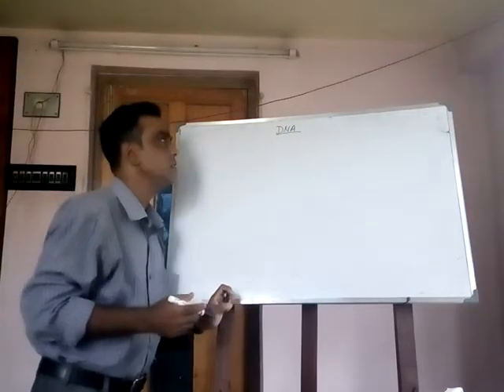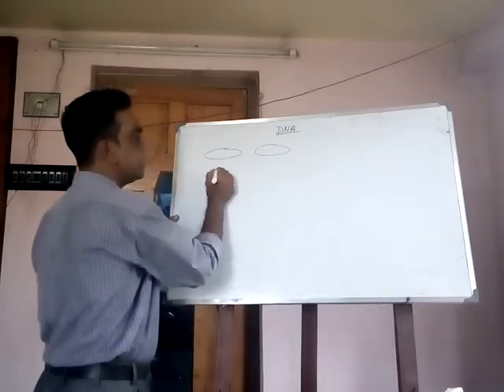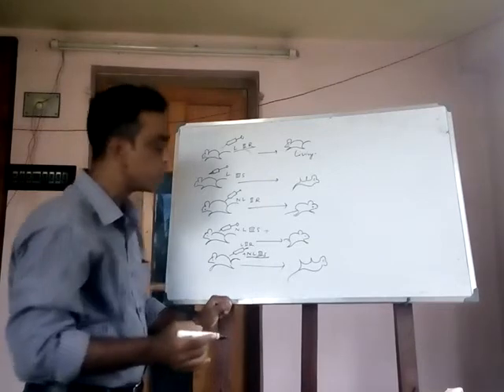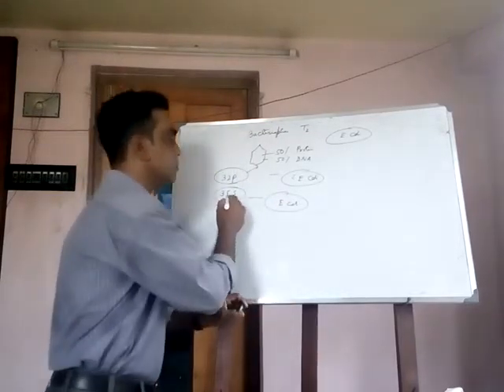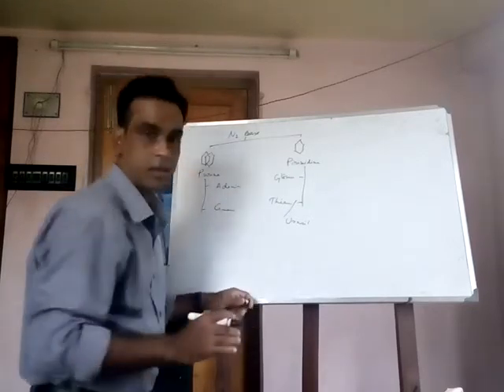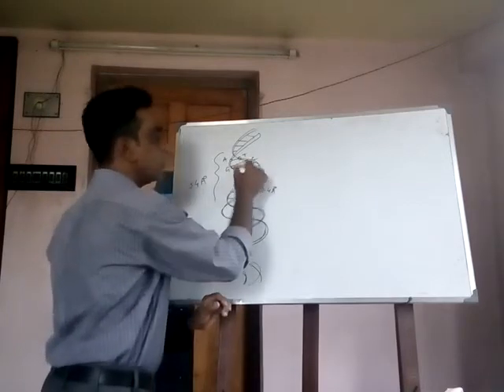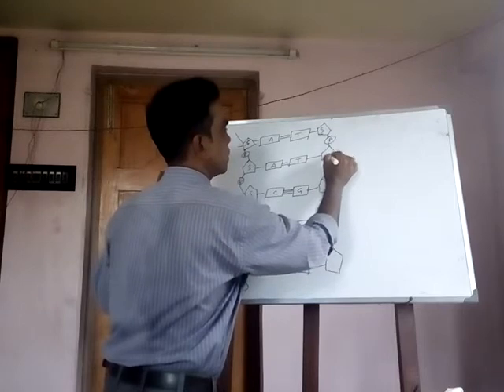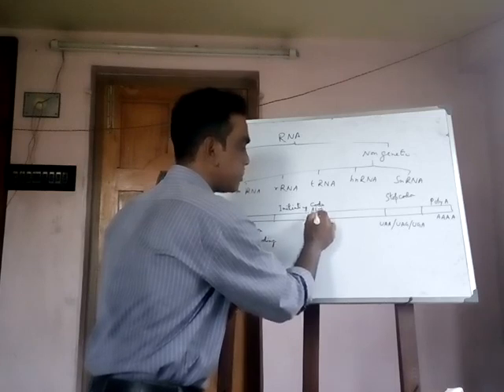DNA as a genetic material June 16, 2020